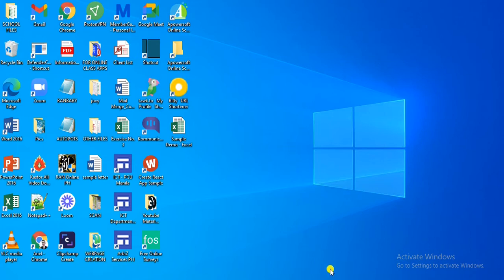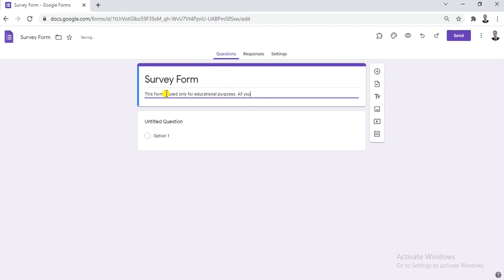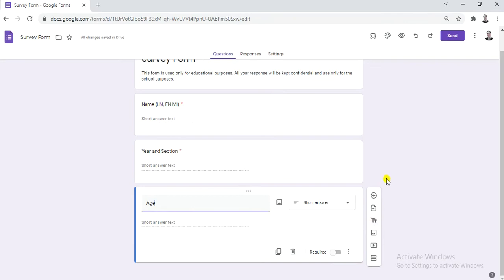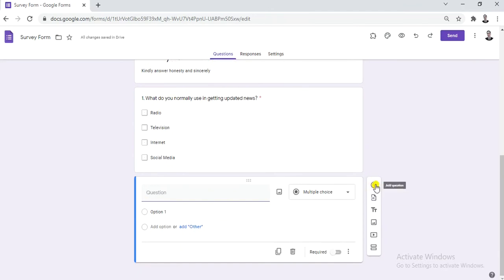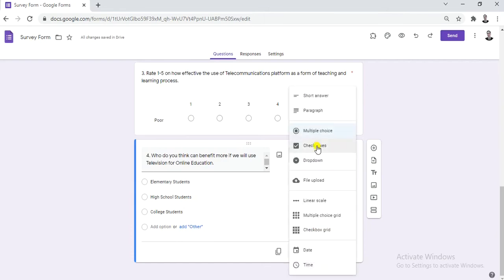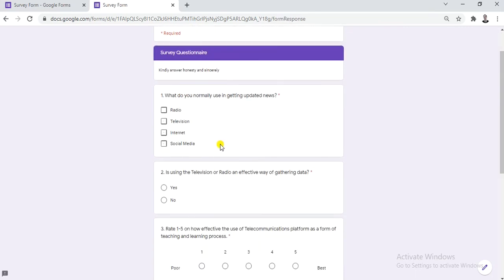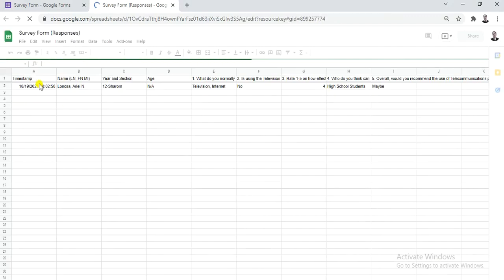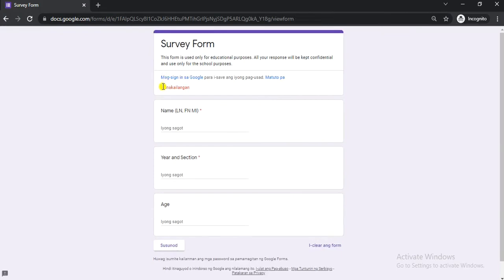Google Forms Tutorial for Beginners 💻 | Quick Guide